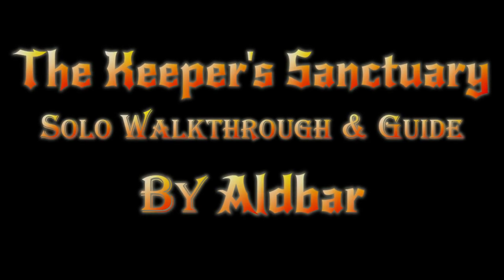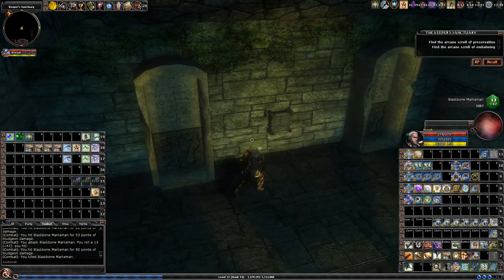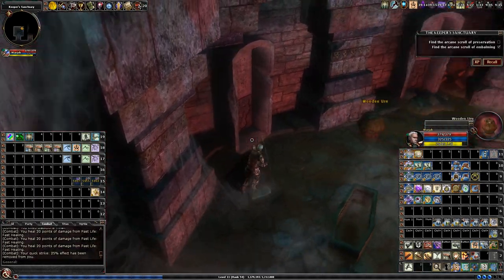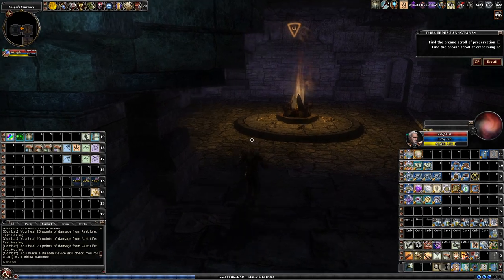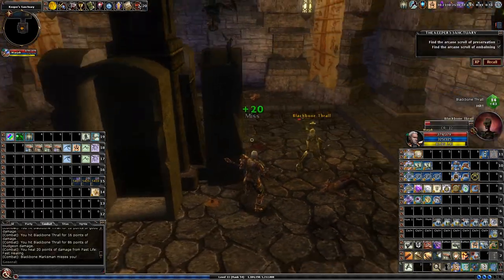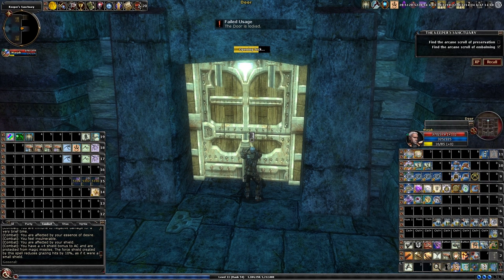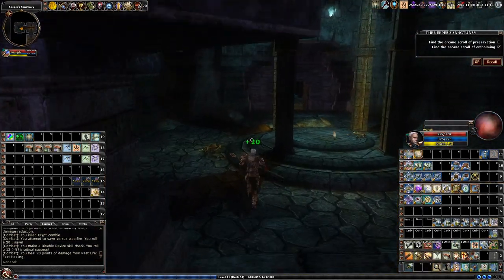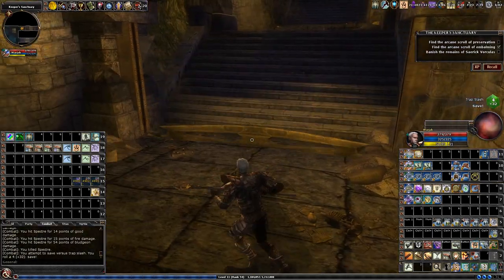DDO - The Keeper's Sanctuary - Solo Walkthrough & Guide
This is my Solo Walkthrough & Guide to the heroic level 9 quest "The Keeper's Sanctuary".

This Quest is part of the "Delera's Tomb Adventure Pack".

Also you must complete the "Haunted Library" quest (F2P) to get flagged.